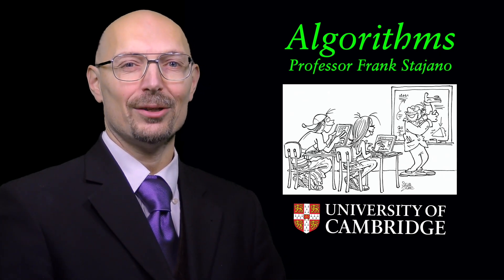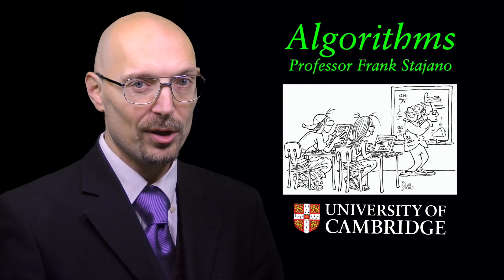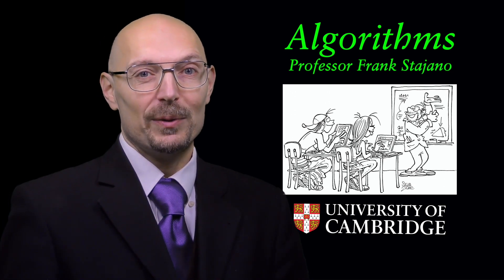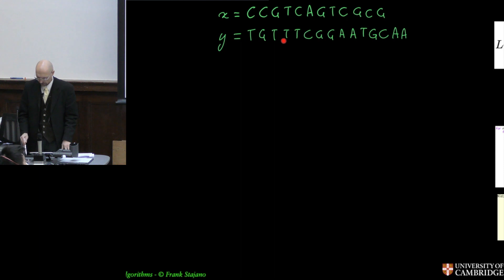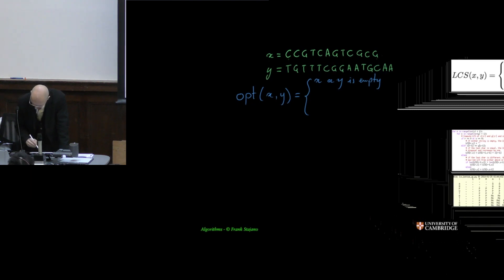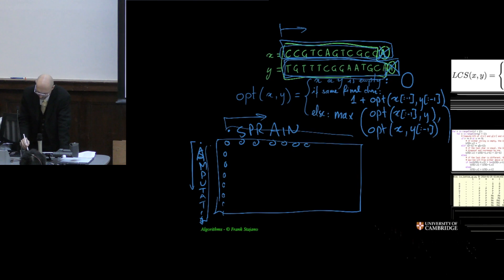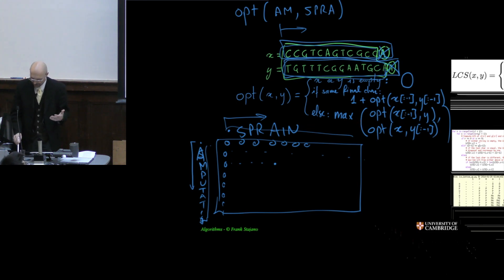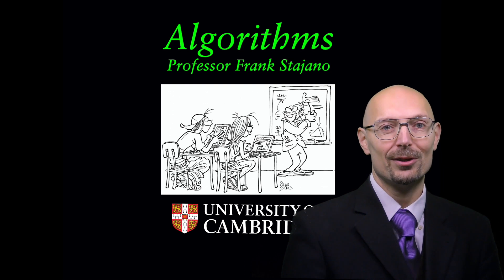Algorithms: longest common subsequence (dynamic programming example)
This video is part of Professor Frank Stajano's lecture course on Algorithms at the University of Cambridge.

This video contains a third example of dynamic programming in action. Today's problem is to find the longest common subsequence between two strings.

If you find my lectures useful, give the videos a thumbs up.